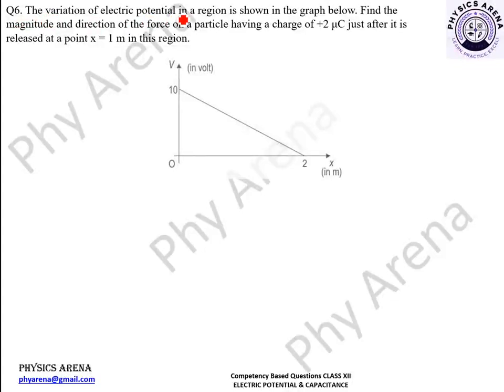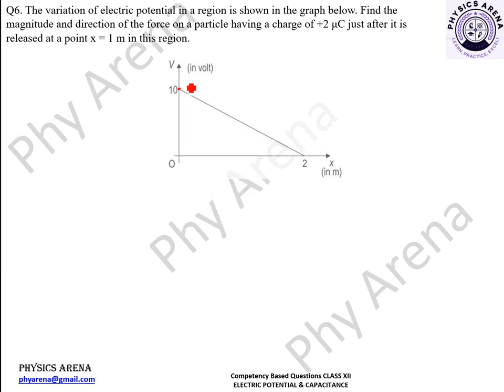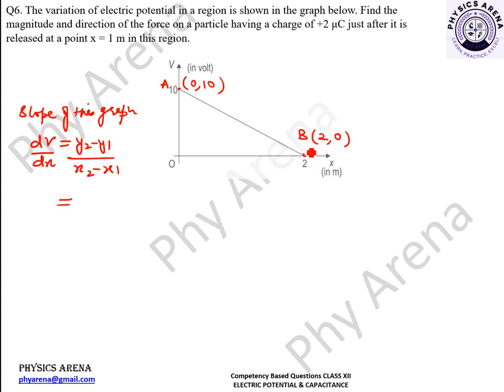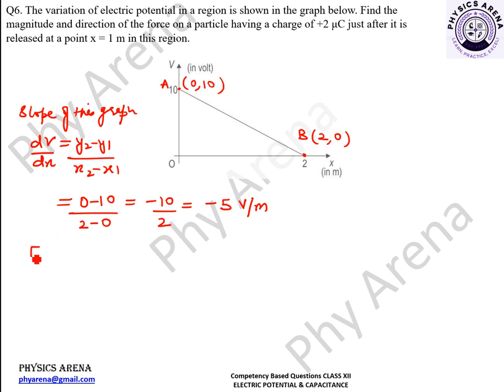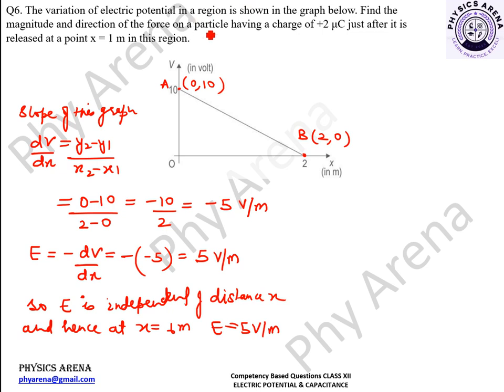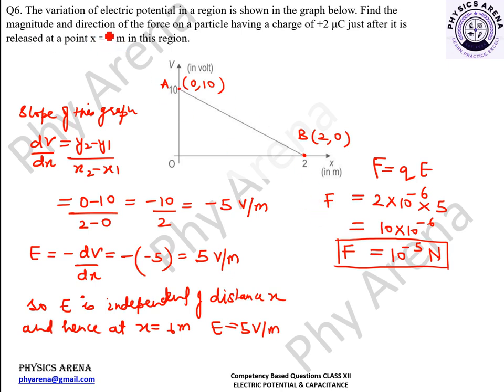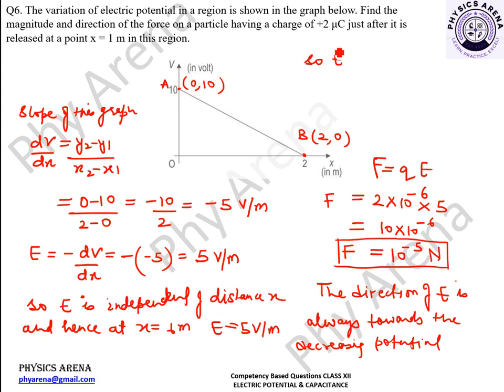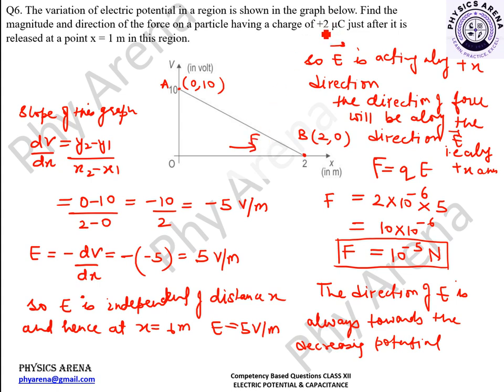COMPETENCY BASED QUES_2.6_12_PHYSICS| The variation of electric potential in a region is shown in th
The variation of electric potential in a region is shown in the graph below. Find the magnitude and direction of the force on a particle having a charge of +2 μC just after it is released at a point x = 1 m in this region.